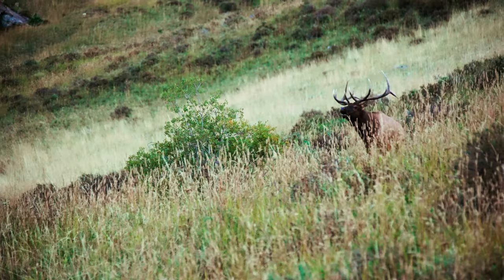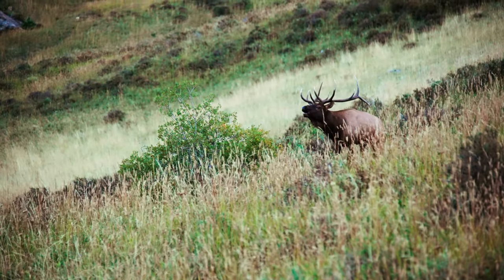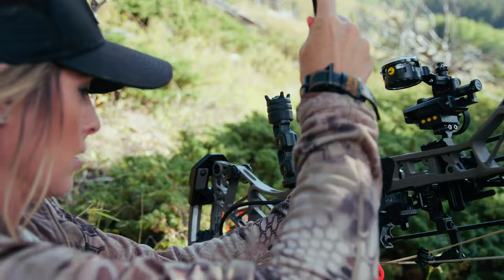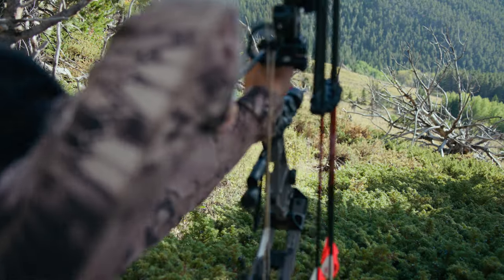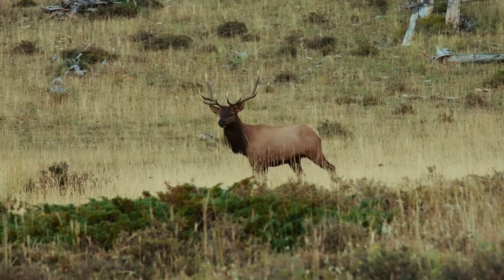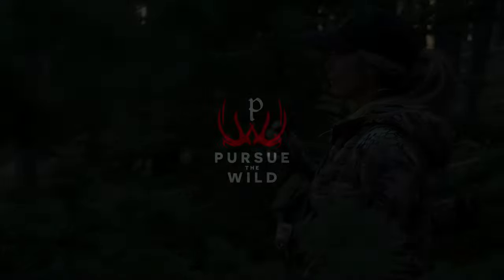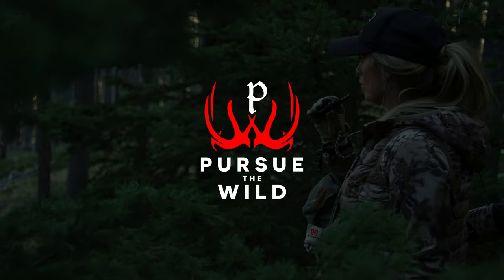Wild Thang External Reed Cow Call by Rocky Mountain Hunting Calls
It’s almost September which means that and most of us are gearing up for elk season! We all want to create realistic elk sounds while hunting. And, realistic cow talk has never been easier to achieve than with my signature open reed elk call, “The Wild Thang” by RMHC.

With its unbeatable design and top-notch performance, “The Wild Thang” is the perfect weapon for attracting those rutting bull elk. Get ready to up your hunting game and make this season your best one yet!

Shop your local dealer or head over to the Rocky Mountain Hunting Calls website!